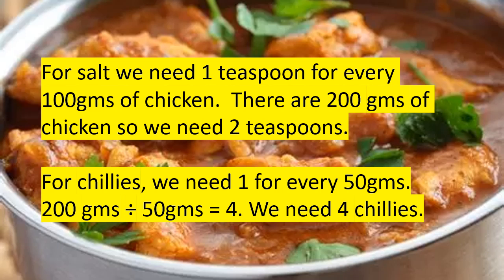Cooking Math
Using Math in real live situations.
If you want to test your knowledge, try this free, self-marking quiz. Try as many times as you like. Name is a required field and I will see your test results. If you don't want me to know, use a fake name.